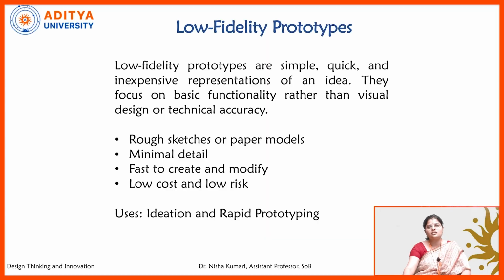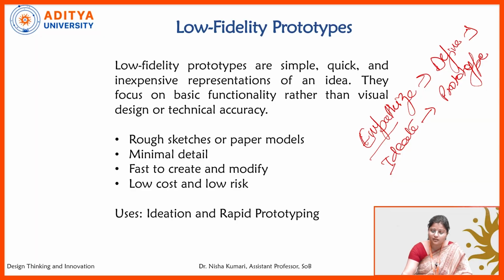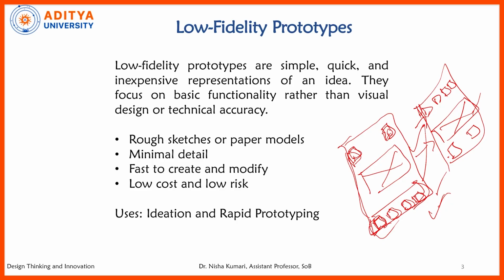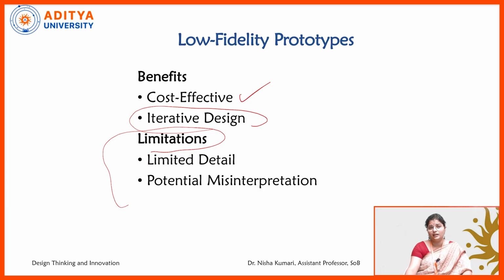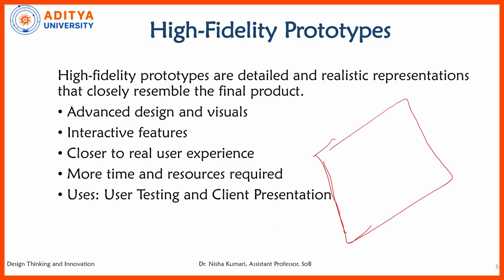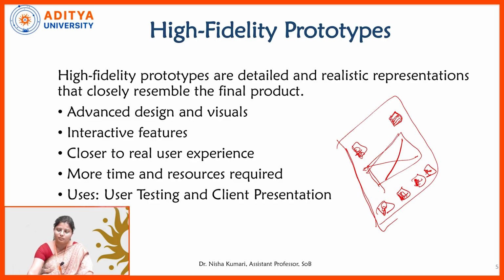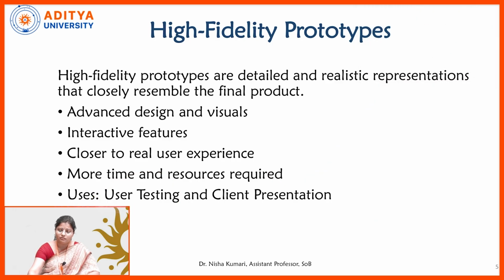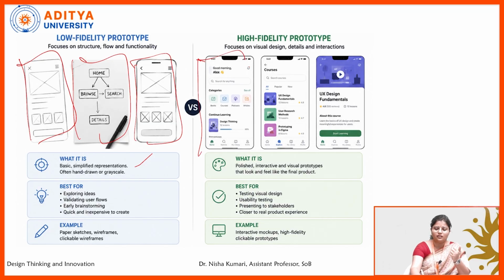Lecture - 5 | Prototyping - I | Dr Nisha Kumari | Aditya University-Surampalem